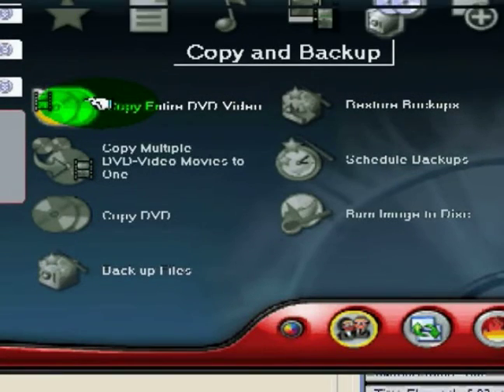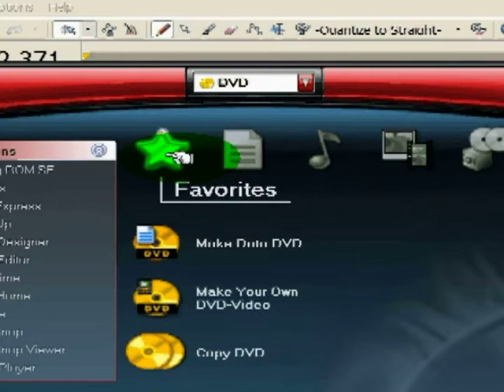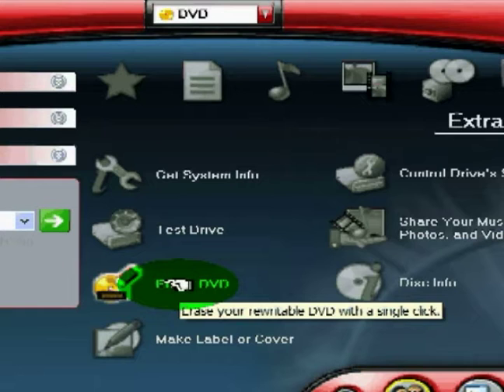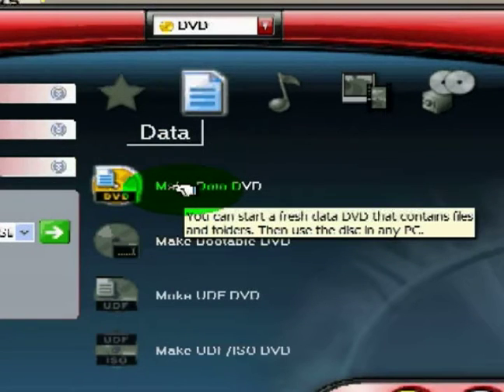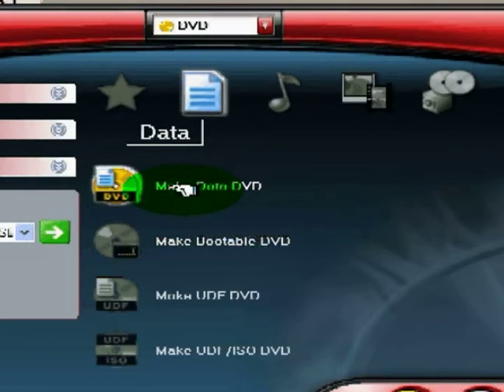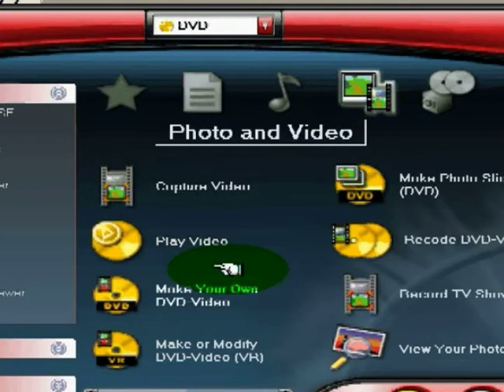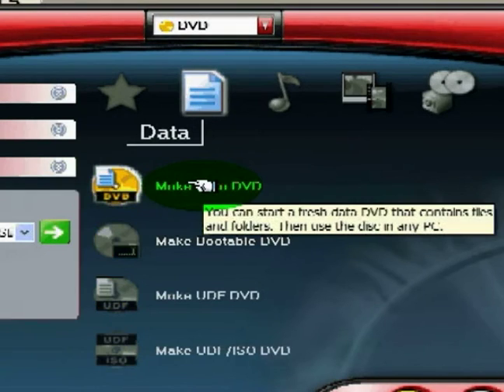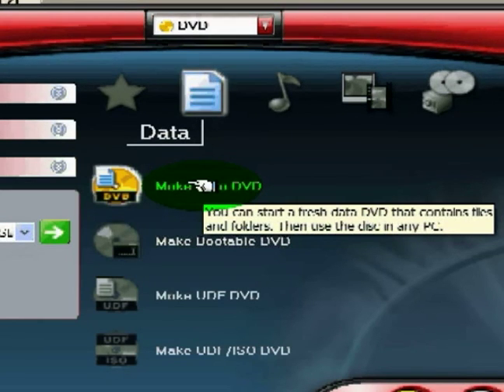How to Use Nero Products Suite : Uses of Data DVD's in Nero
Learn how to use data DVD's in Nero; learn more about CD, DVD, and data burning software in this free instructional video.

Expert: Franklin Hitchcock
Bio: Franklin Hithcock is a hobbiest computer guru for the past 15 years. He has built, assembled, and maintained his own wide array of systems.